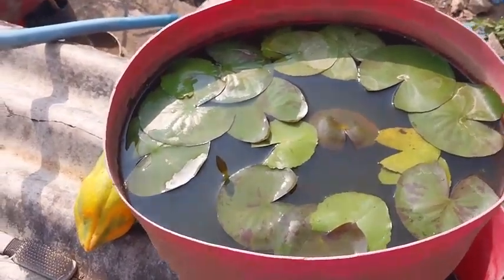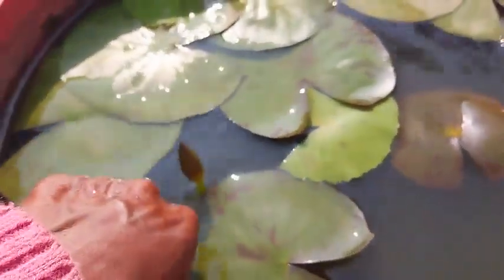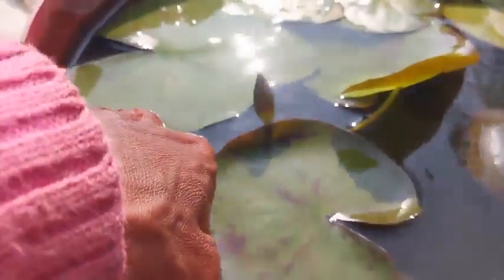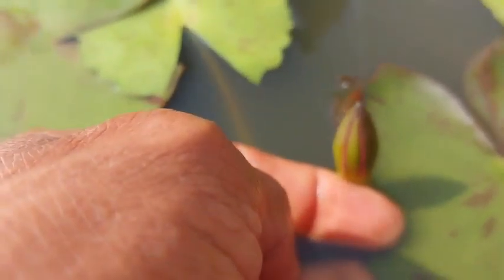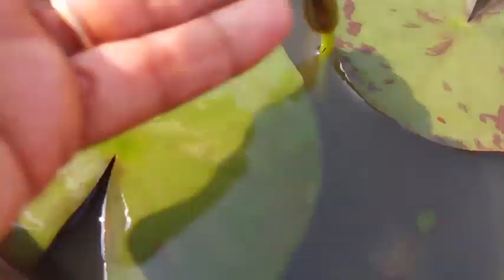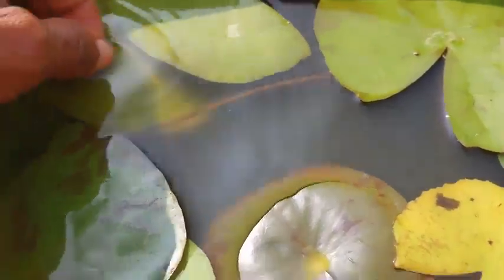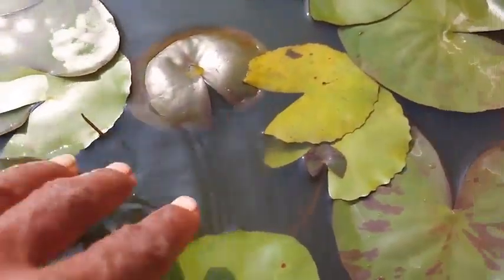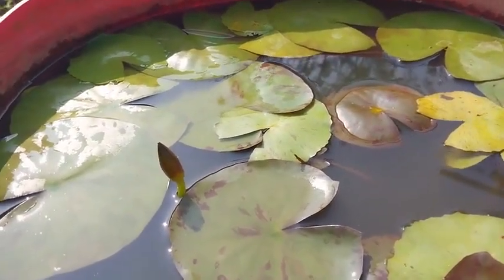My cute water lilies all in blooms 😄😇